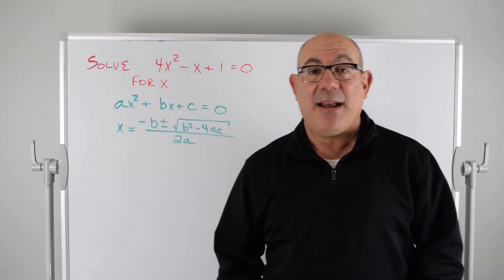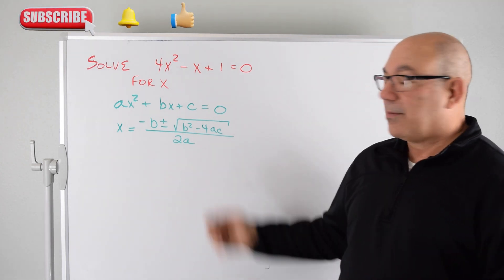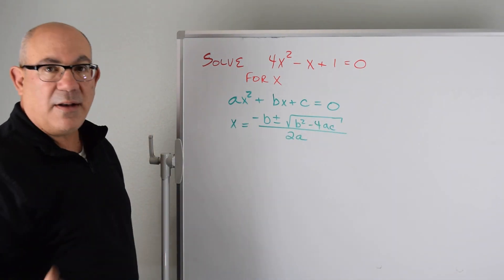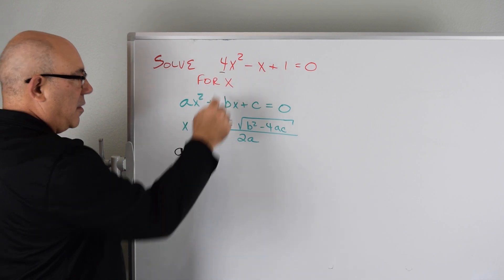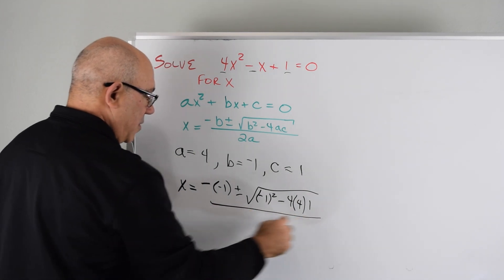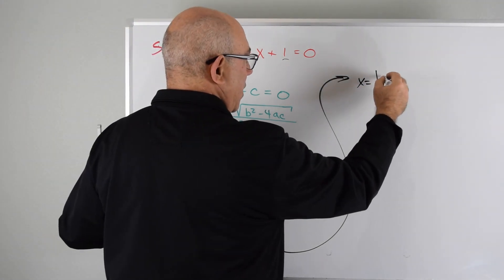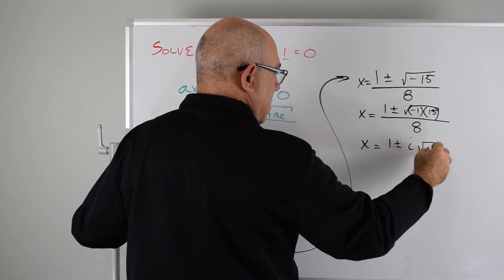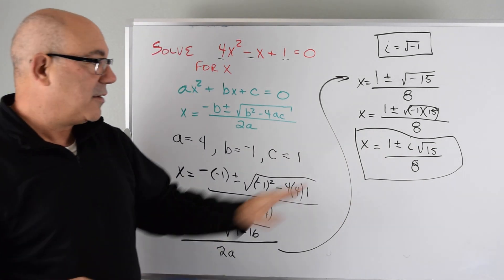Solving a quadratic equation explained with an example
Solution to a quadratic equation with complex roots.  Use the quadratic formula.